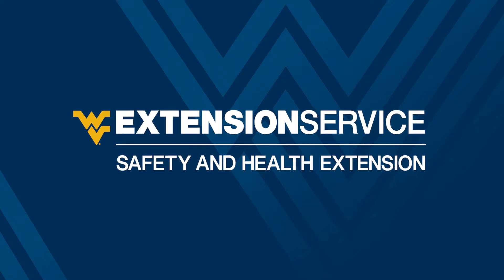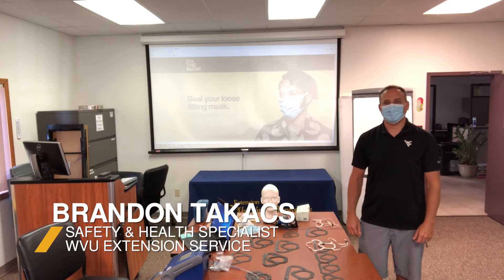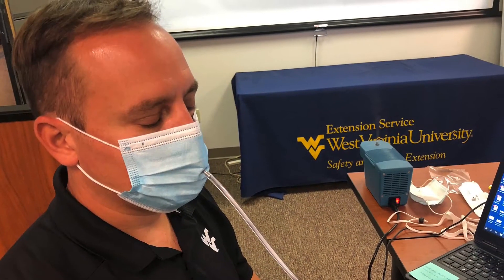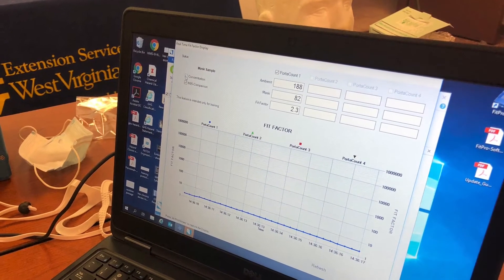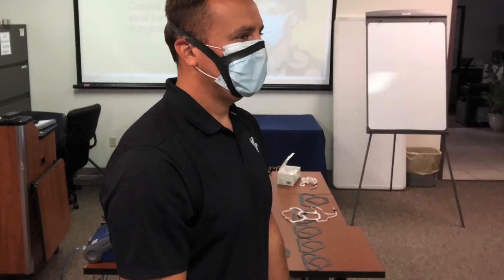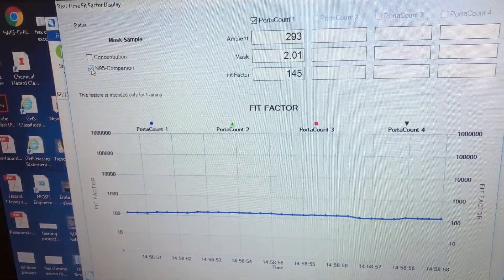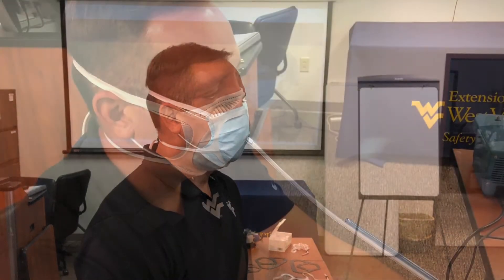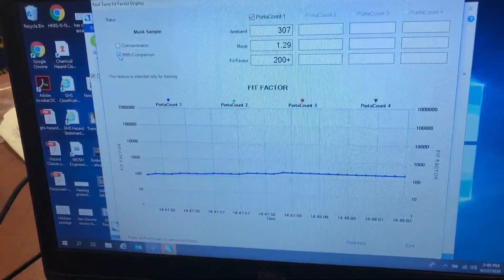Fix the Mask Fit Tests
WVU Extension Service Safety and Health Extension Specialist Brandon Takacs discusses the fit factor of face masks.

In the occupational health field, there are two main factors: comfort and fit. Takacs conducts fit tests for a standard face mask with ear loops, Fix the Mask.com V2 DIY Rubber Facepiece Seal and Fix the Mask.com Essential Brace V3.0.

FixtheMask.com provides a solution for better fit and overall comfort with your face mask.

(WVU Extension Service Safety and Health Extension received no funding to review this device. The opinions expressed by the reviewer are related to his experience with wearing and testing the device.)